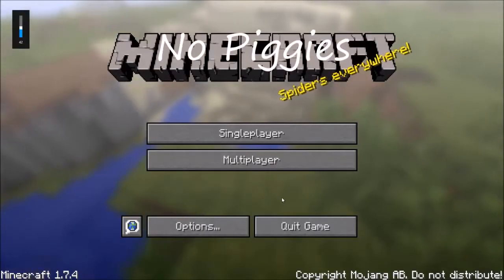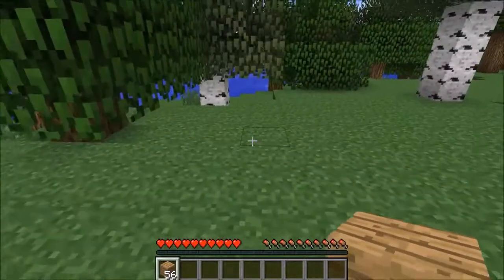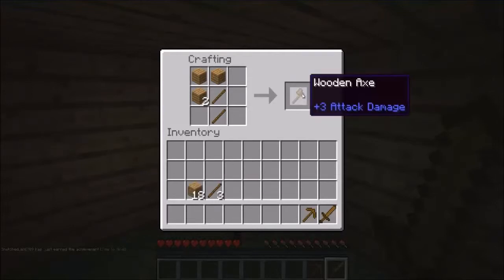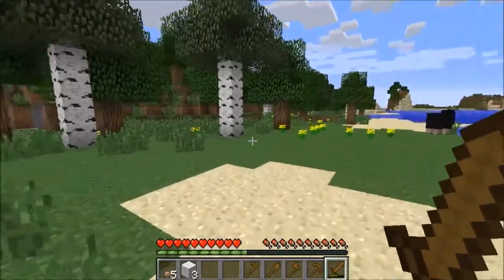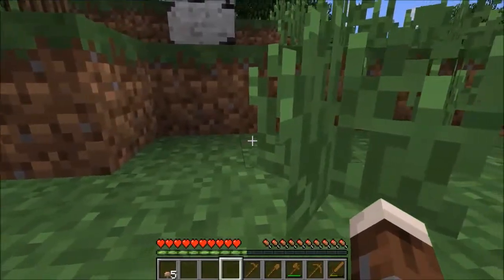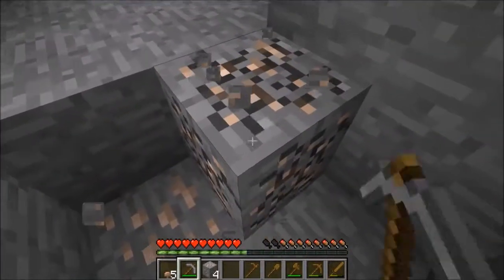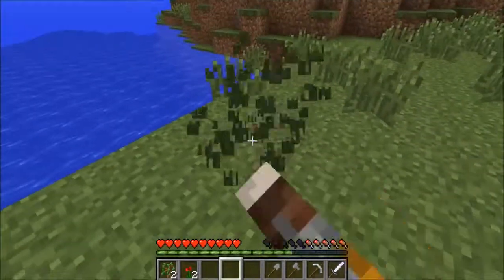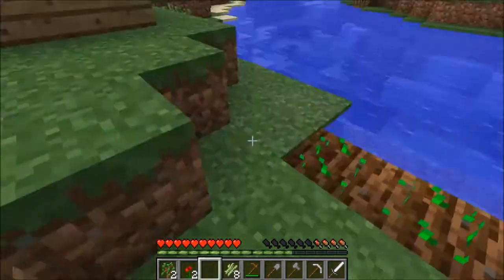Minecraft PC - No Piggies!!!